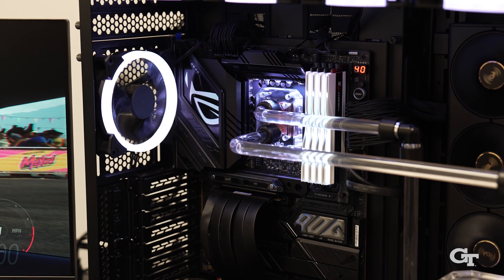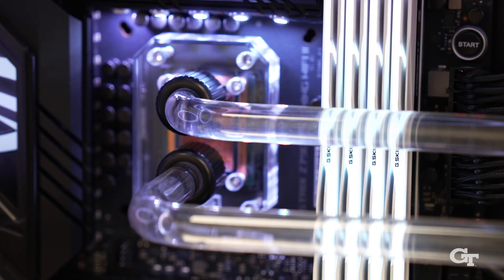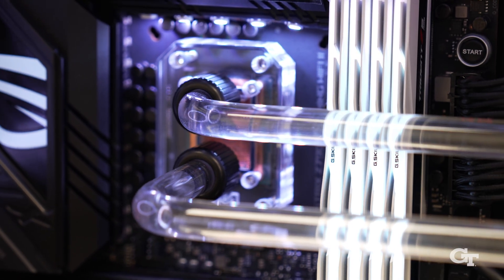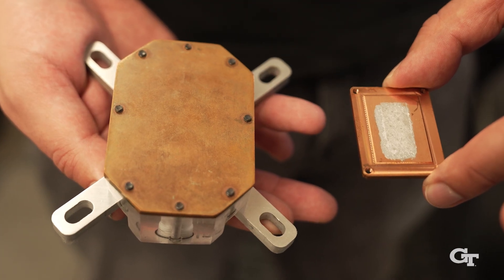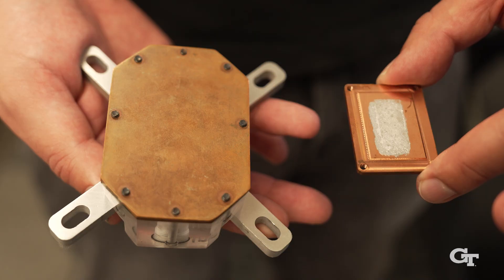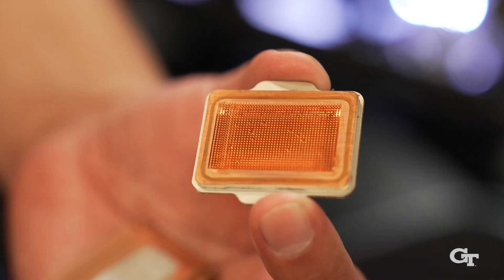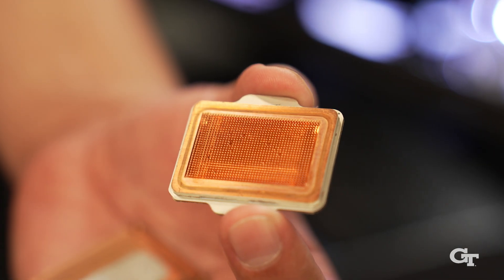How EmCool Is Revolutionizing Electronics Cooling—From Georgia Tech Lab to Startup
EmCool, a Georgia Tech spinout, is tackling one of tech’s biggest challenges: overheating.
Developed by Ph.D. alum Daniel Lorenzini, EmCool’s patented microfluidic cooling system is embedded directly into silicon chips—making it faster, smaller, and more efficient than traditional fans or heat sinks.
With support from Georgia Tech’s Office of Commercialization, VentureLab, NSF, and GRA, EmCool now manufactures custom cooling solutions in Norcross, GA for gaming, high-performance computing, and more.